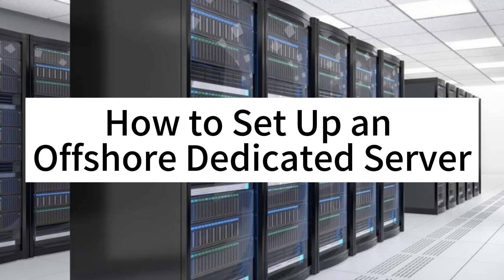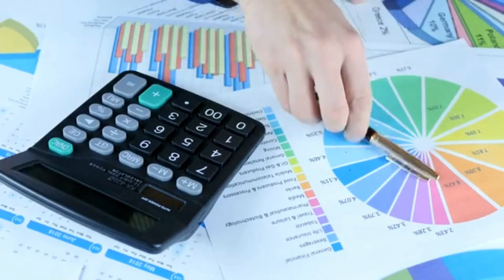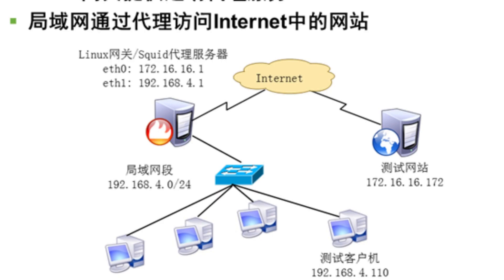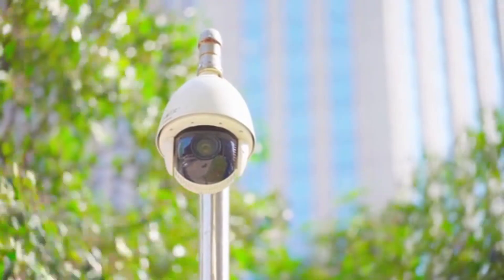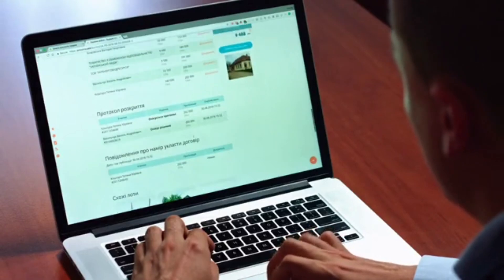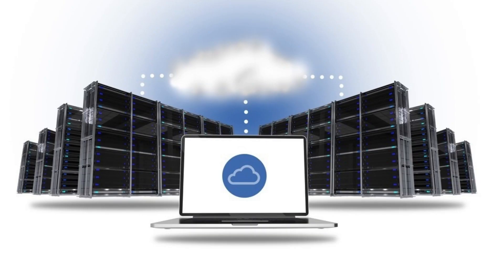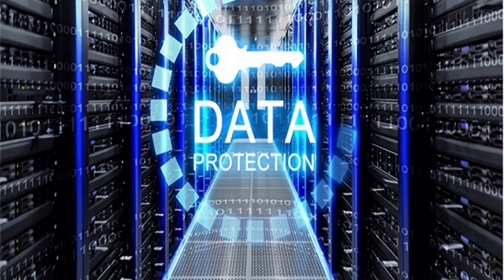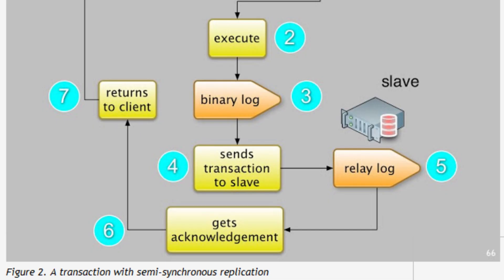How to Set Up an Offshore Dedicated Server: A Step-by-Step Tutorial - Raksmart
In this tutorial, we'll show you how to establish your very own offshore dedicated server. From selecting the right offshore location and hardware to installing software, implementing security measures, and optimizing performance, we'll walk you through each step. Discover the advantages of offshore hosting and gain the confidence to create a secure and efficient server tailored to your needs.